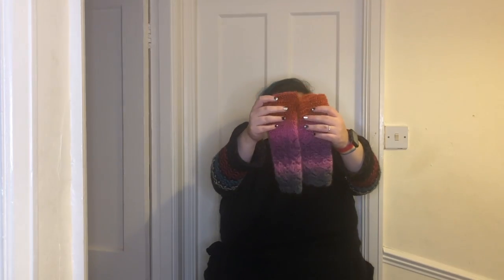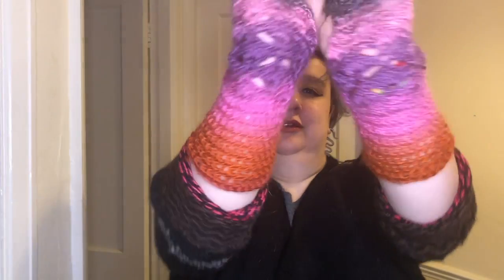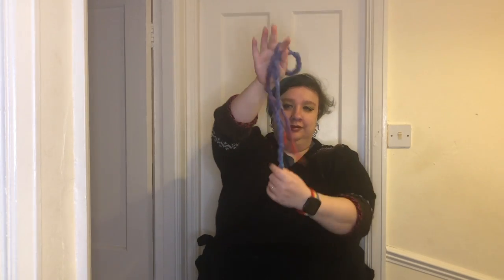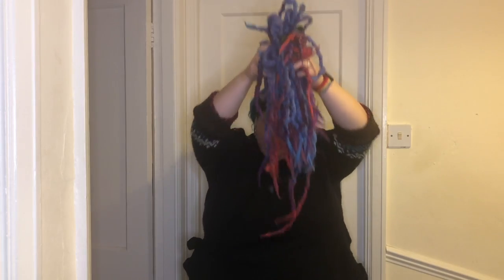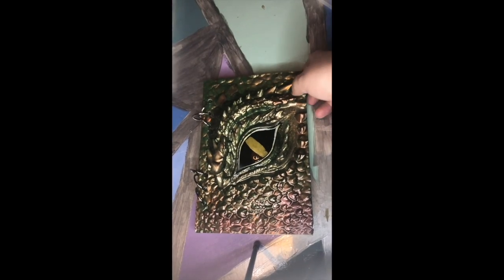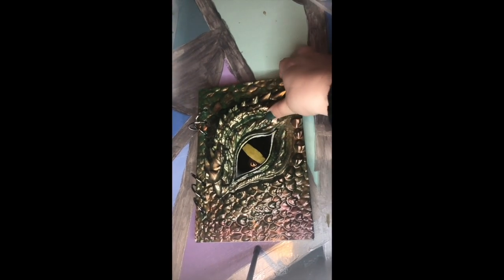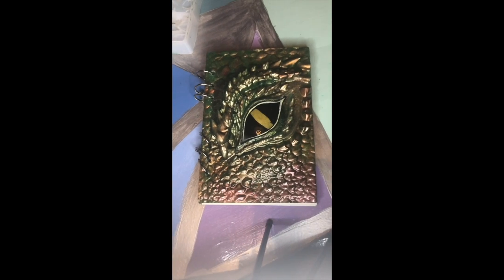Vlogmas 2021 Day 2 - latest finished projects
A little "fashion" show of my latest finished craft projects

Wrap sweater pattern is Enrobed Wrap by Amy Herzog's Knit to Flatter

Arm Warmers are Fantale Shell Stitch fingerless gloves, from a free pattern available